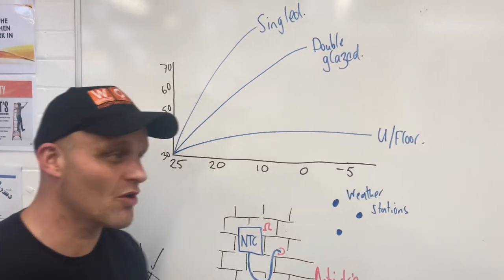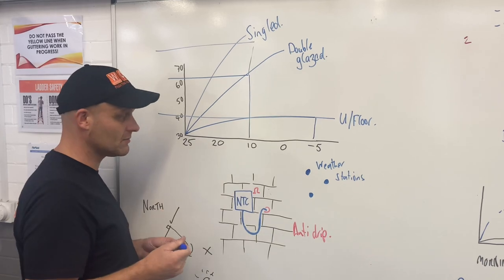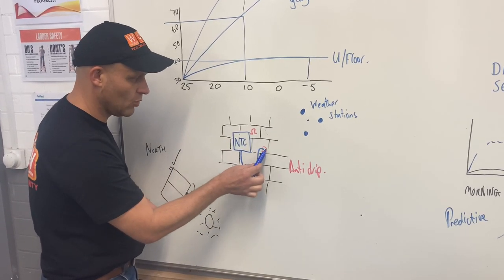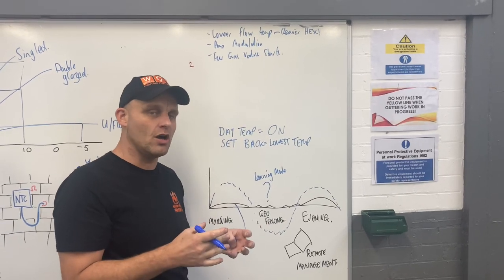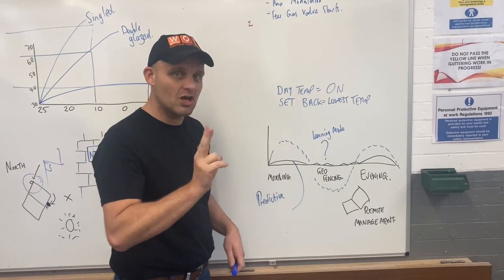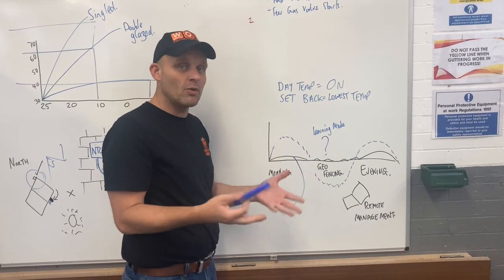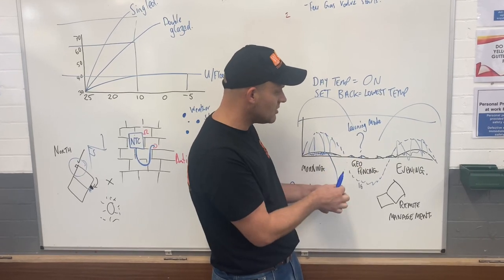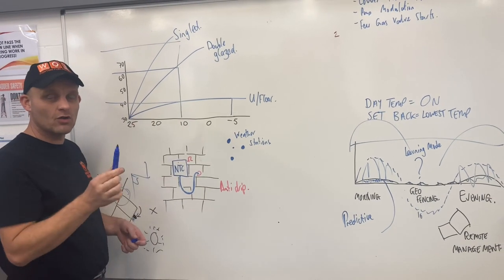How does weather compensation work? How do smart controls work for heating systems ⁉️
Brief simple description how weather compensation works